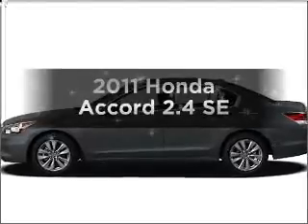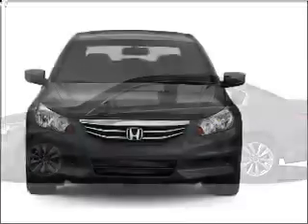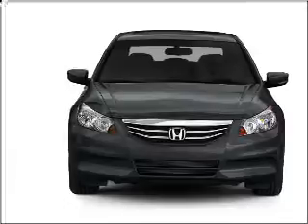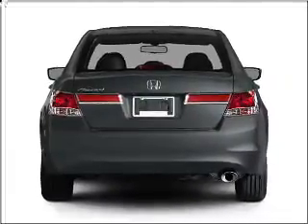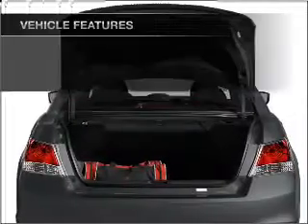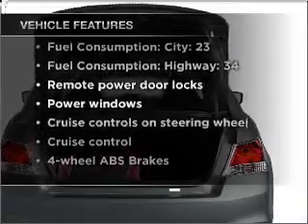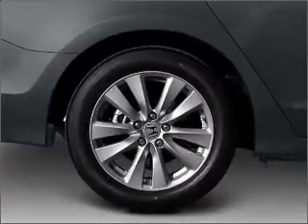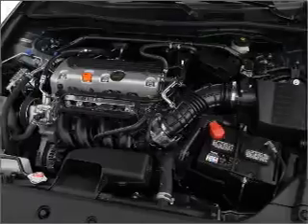2011 Honda Accord - Texarkana TX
Year: 2011
Make: Honda
Model: Accord
Trim: 2.4 SE
Engine: 2.4 liter inline 4 cylinder 16 valve
Transmission: 5-Speed Automatic
Color: Crystal Black Pearl
Mileage: 0
Address:
4602 St. Micheal Dr.